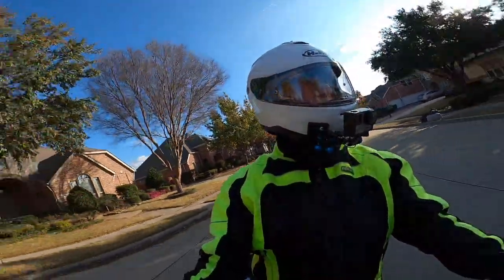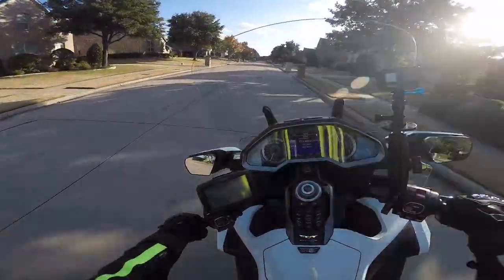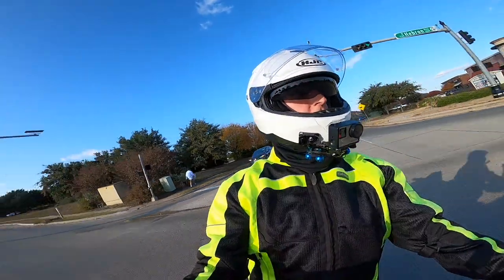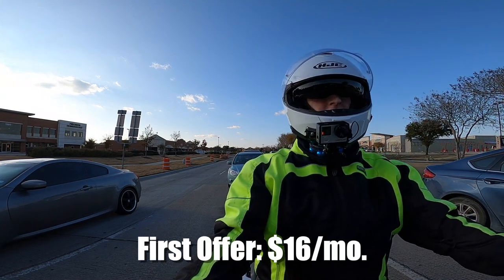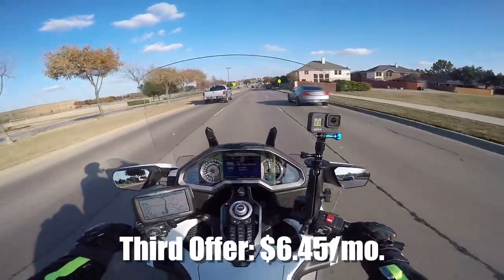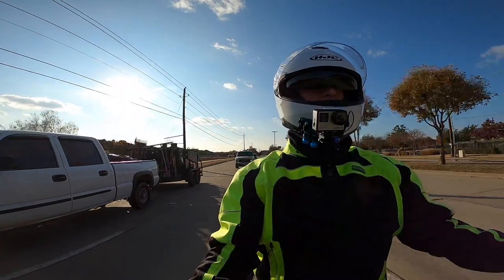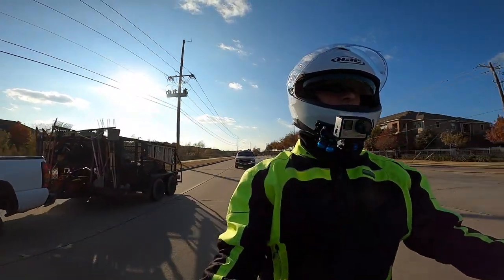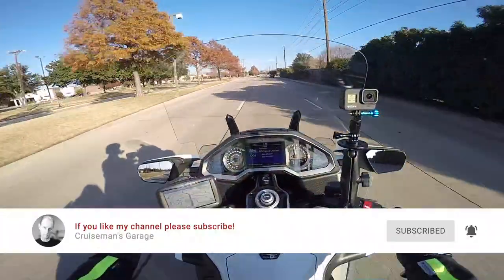How To Save On Sirius XM Radio Subscriptions | Moto Vlog | CruisemansGarage.com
I will tell you my secret to getting the best deal on your Sirius XM Radio subscription.